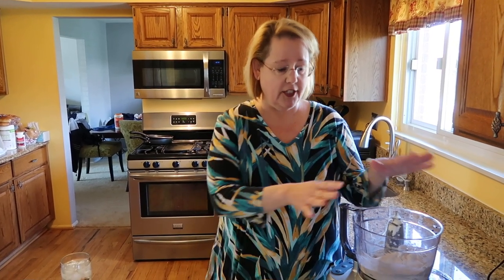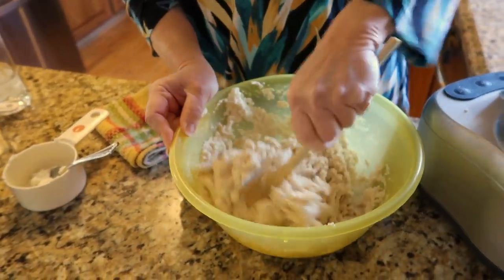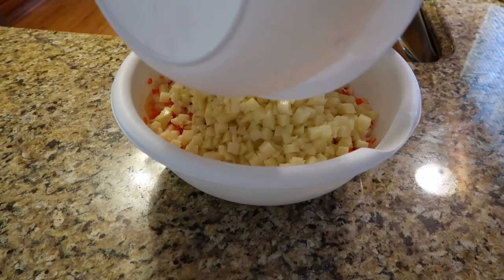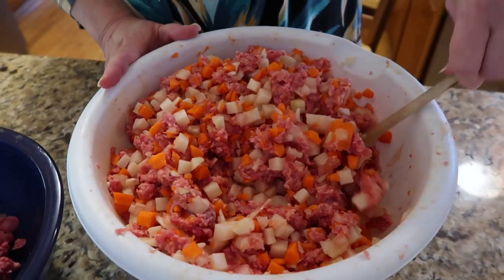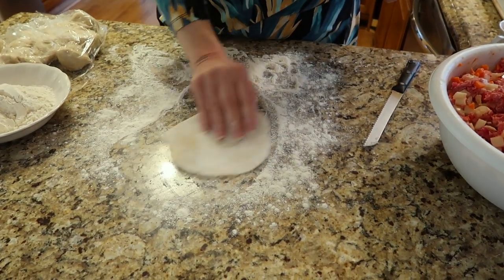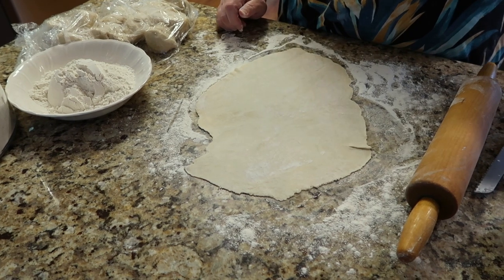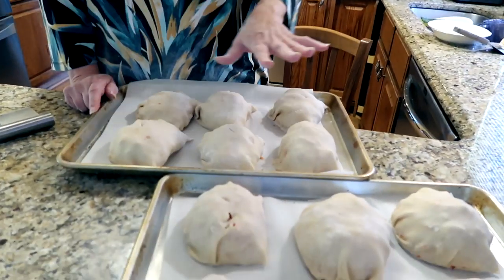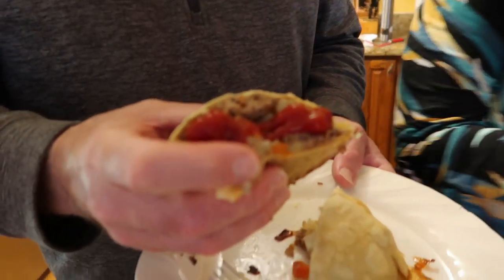Pasty Recipe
5 carrots peeled and diced small
5 medium potatoes cut small dice
1 large onion diced small.
1 tsp salt and 1 tsp black pepper
2.5 pounds hamburger 27% fat content
Mix well in a large bowl and set aside

Dough for 12 Pasties
5 c flour
1 tsp salt
1.5 cups shortening
1.5 cups ice cold water
Pulse flour and salt in food processor with the shortening til it’s crumbly.  Dump into large bowl and add water. Stir together til it forms sticky dough. Dump onto floured counter and knead 3-4 times adding a little bit more flour to make it less sticky if needed. Shape into a ball/disk and wrap with plastic wrap and chill in fridge for 1 hour.
After chilling cut the ball into 4 equal parts and then each of those pieces into 3 pieces to make 12 balls. One at a time roll each ball into a large oval shape.
Use 1 cup of tightly packed filling and place the filling toward the lower half of the oval.  Take the upper half of the oval of dough and fold it over the filling.  Press the dough together and then cut off the excess dough.

Put the pasties on an ungreased cookie sheet sheet with sides lined with parchment paper and cut a small slit into each one. Bake at 350 degrees for 60 mins.